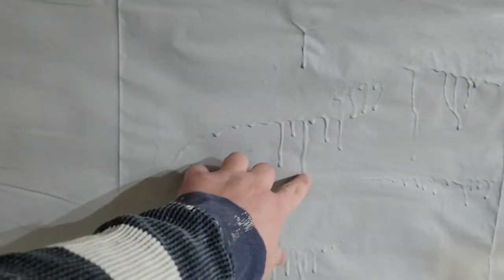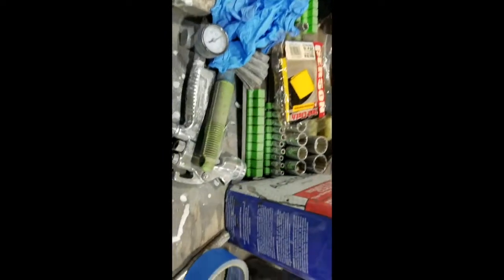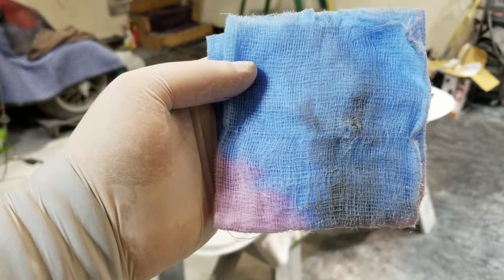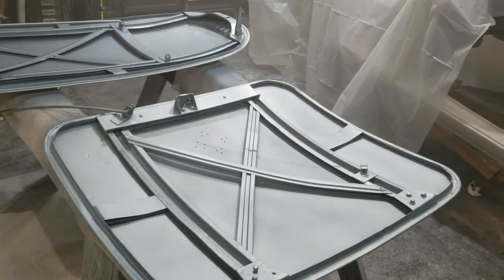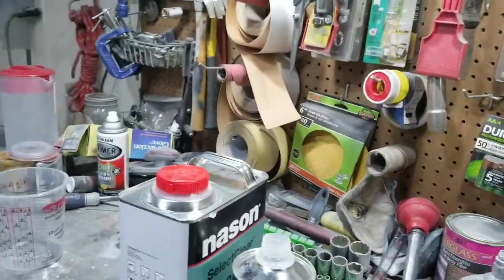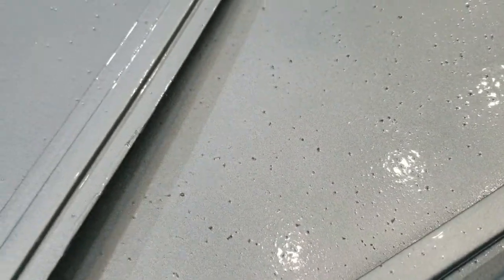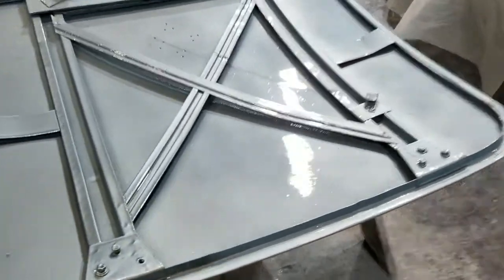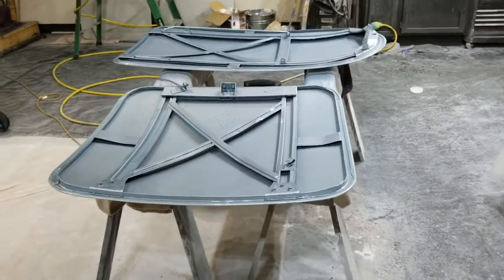1958 MGA Restoration 17b Painting Rear of Trunk and Hood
After two and a half years, after LONG and hard work, after redo after redo and multiple missteps, I'm about to hit my huge, BigBig milestone: a painted car. And I didn't even celebrate with brandy (I wish I knew someone named Brandy).

I painted the rear of the trunk and hood lids, and I've got to say, that paint is freakin' NICE.  It went on without a hitch, it laid down flat, it didn't run or sag, and the final output was beautiful. Simply beautiful.  I have one thin tack coat of paint, followed by three others, applied in a cross hatch pattern.  I've also got multiple coats of clear, and once it cures, it's going to be jaw dropping.  Heck, it already IS draw dropping.

Today was a perfect day to paint too - 60 degrees outside and 70 in my garage. Truly, optimum temps and very low humidity.

I'll be doing the trunk itself and the engine bay tomorrow, starting likely around noon or so, probably ending four-ish hours later.  The long part isn't painting, it's the wait time in between coats, especially the clear. This is tough for me - I have zero patience...